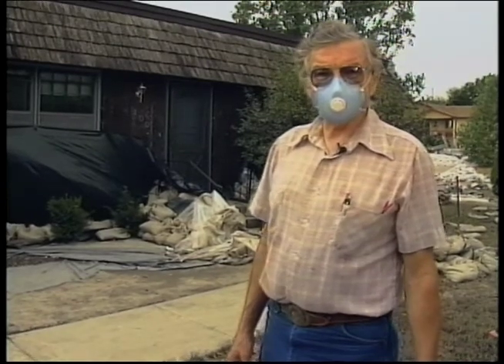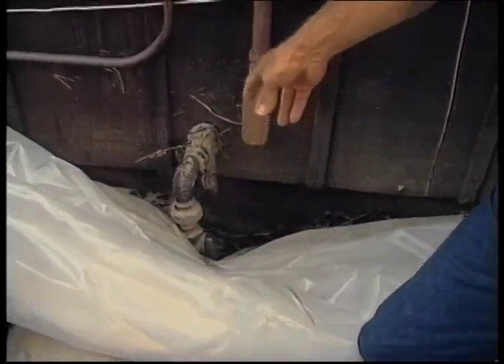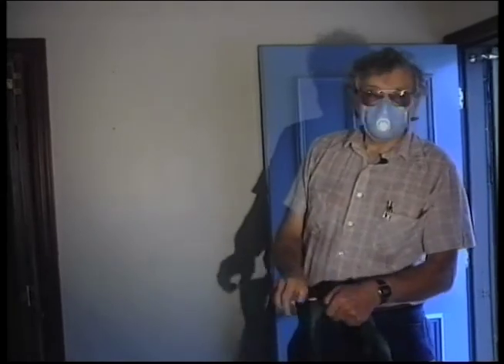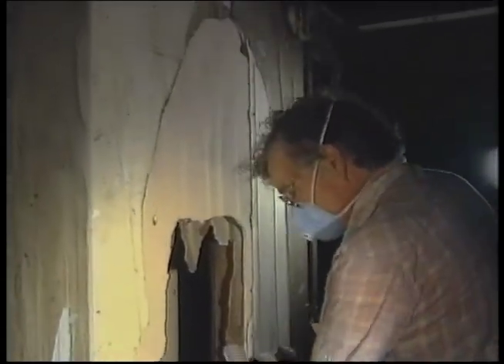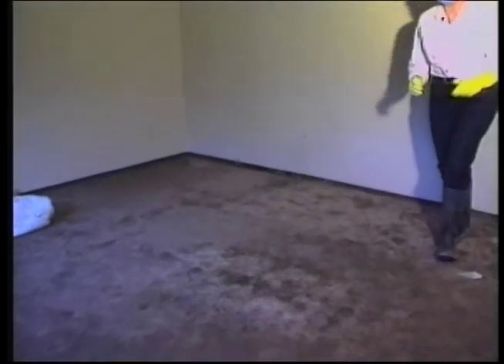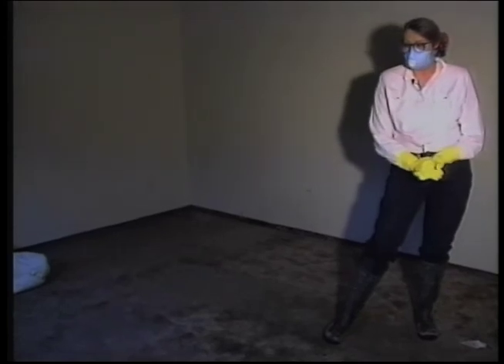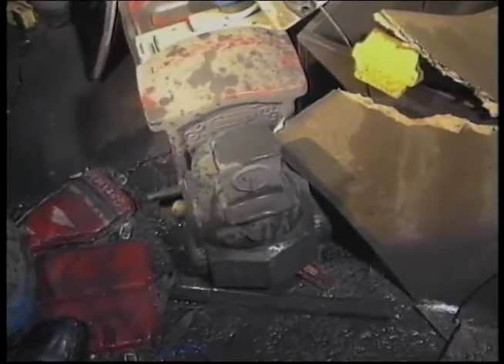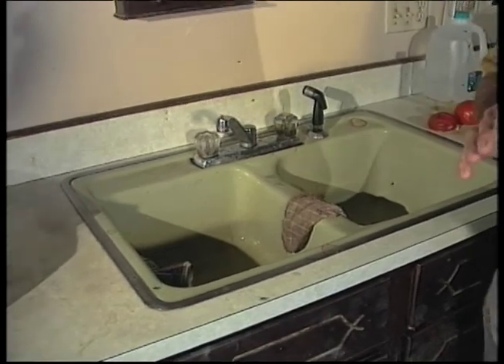Cleaning Up Your Home After Flooding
Experts from North Dakota State University and Kansas State University explain how to begin cleaning up your home after a flood.